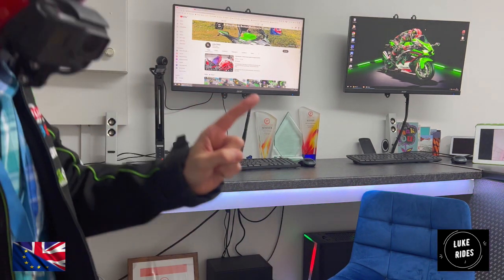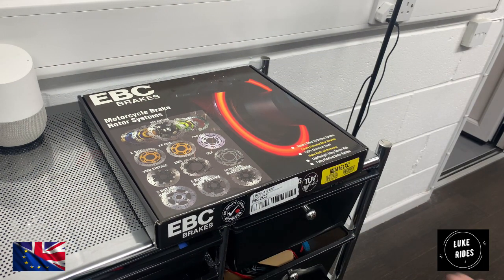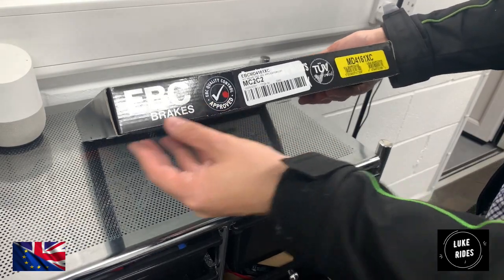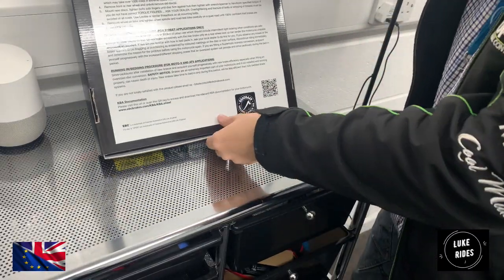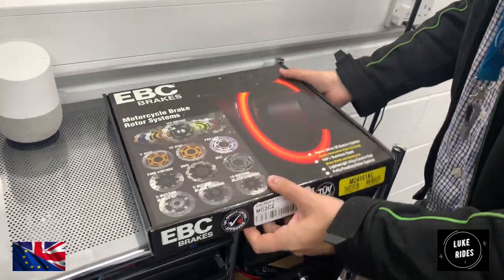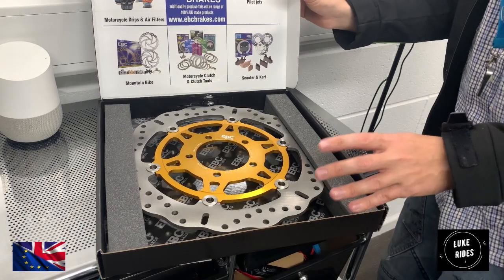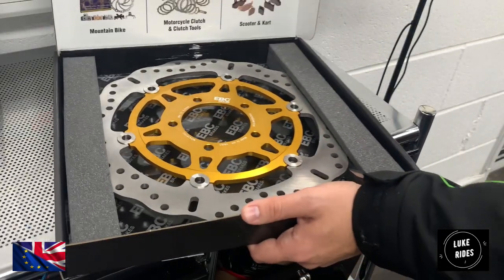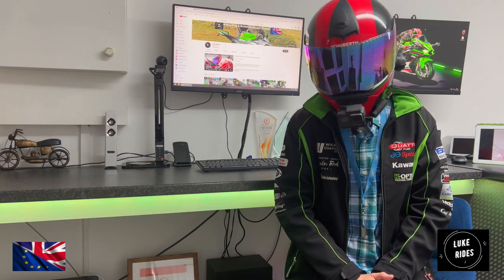EBC / XC Series Brake Discs Rotors / Unboxing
Hi, Everyone.

Luke Rides is back and not motovlogging on a motorcycle.

Wait. What.

Haha.

Luke Rides is back at his HQ and wanted to show you all.

These sensual EBC XC Series SuperBike brake disc rotors.

As we unbox the packaging for the EBC XC Series brake disc rotors. Will get to see the sort of packaging and presentation by EBC.

These are EBC's most powerful and high performance front brakes discs.

And is the pride of EBC.

Using button square technology and super lightweight steel construction.

These see a huge amount of engineering and performance built into these EBC's

These are designed and worthy of SuperBike. If your SuperBike does not support Brembo.

These are the next best thing.

Performance is high. Stunning sensual design by EBC. With drilled holes for heat dissipation and that SuperBike gold finish.

Truly stunning.

A work of art.

And will be fitted to the exotica. The super sonic that is SuperBike.

The Kawasaki ZX10R SuperBike.

These are also compatible with Yamaha BMW Ducati SuperBikes.

These are perfection.

And it's great to be able to show you and unbox the EBC XC Series Brake Discs.

Let's get talking.

Haha.

As Ukraine continues to hold the line and fight the Russian military in all parts of Ukraine. With the horrors the Russian military is inflicting on Ukraine. The world and Luke Rides prays Ukraine can eventually win in this war.

Waiting for the day Luke Rides fly's out to get to his soul his amazing Meeyaradee. His life. His super wife forever :)

What is Luke Rides riding: Nothing this time

Luke Rides